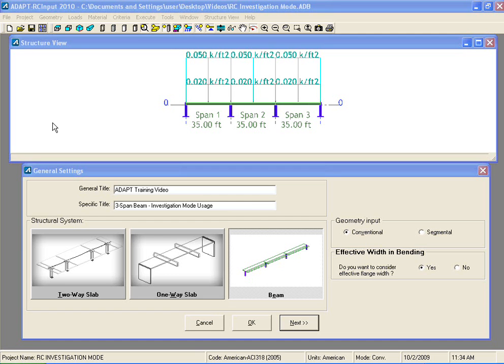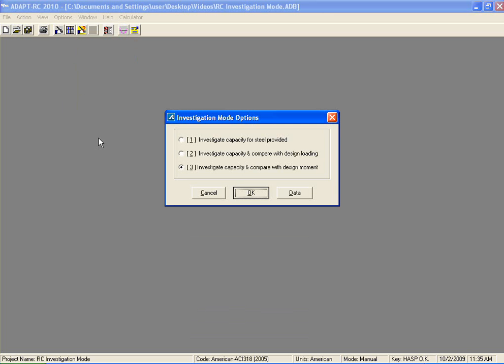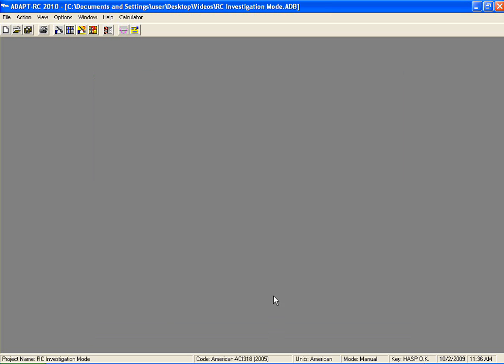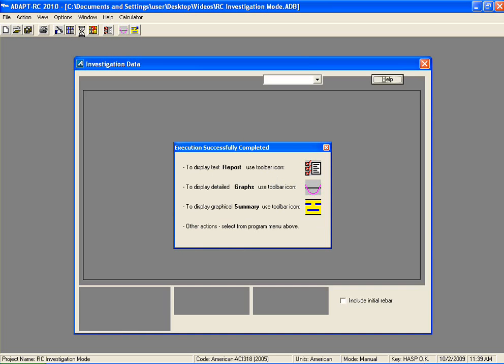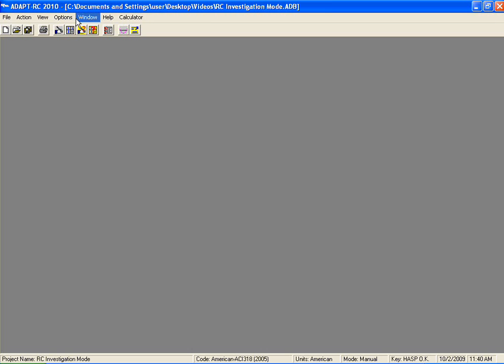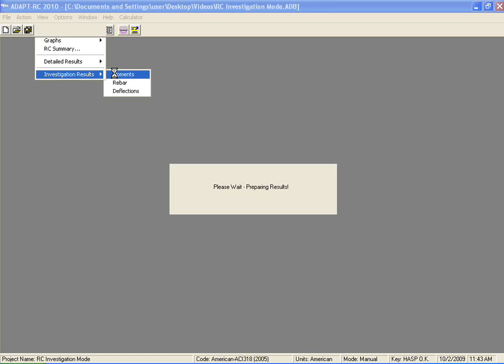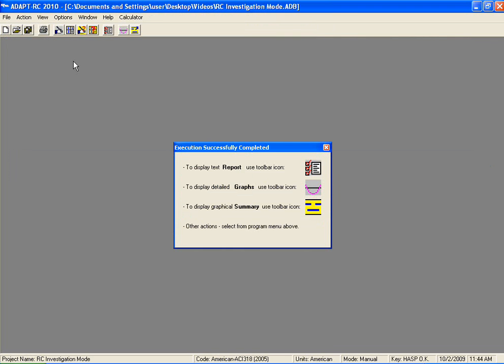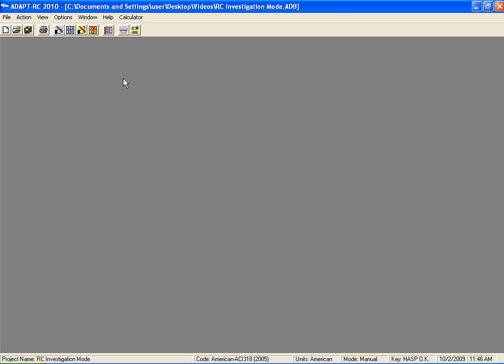ADAPT RC2010 bridge || Investigation mode || Construction New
► ADAPT RC2010  bridge || Investigation mode
To learn : Construction News, Software Midas Civil, Software Bentley Rm Bridge, Software CSI Bridge..